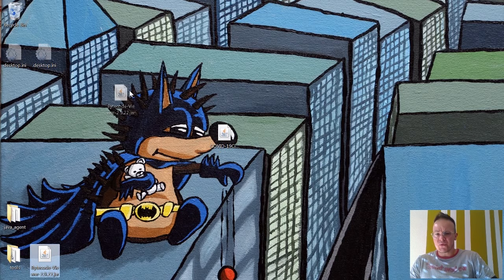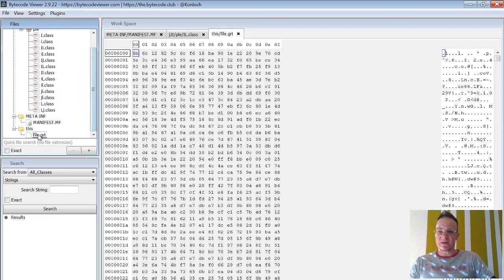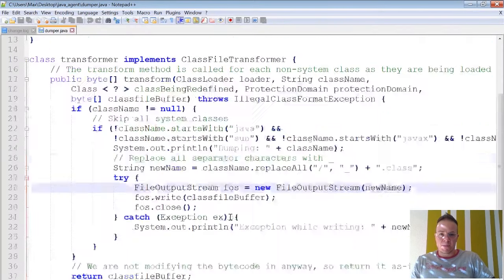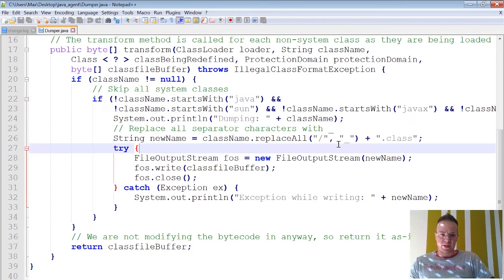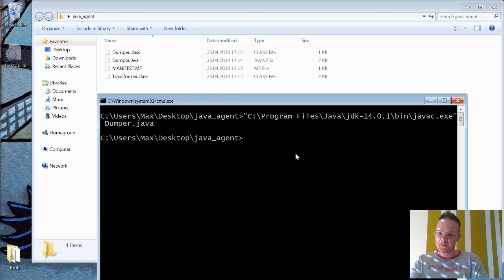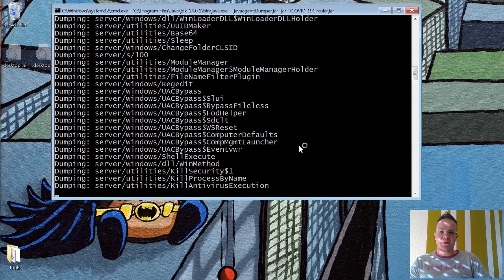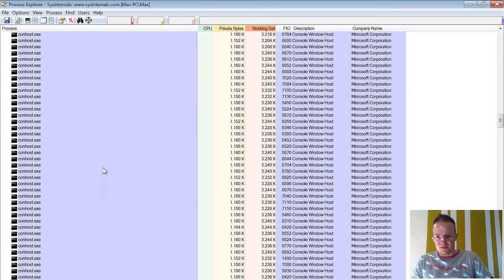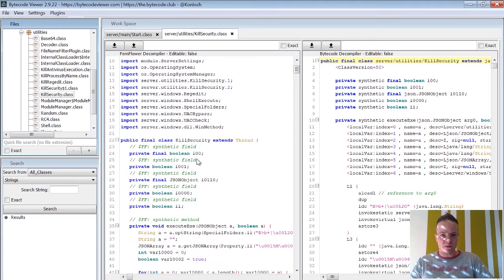Malware Analysis - Dumping COVID-19.jar with Java Instrumentation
We dynamically unpack a Java malware that jumps on the COVID-19 bandwagon to trick users into running it.

The dumping method is useful for other packed JAR malware as well. It utilizes Java instrumentation, more specifically Java Agent.